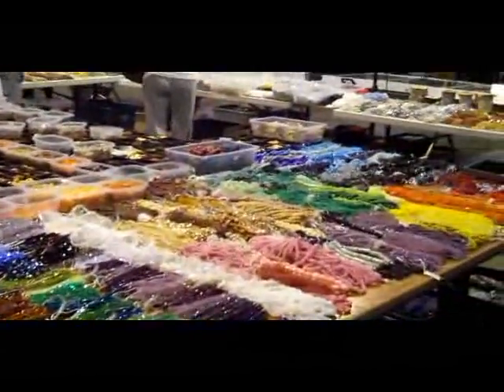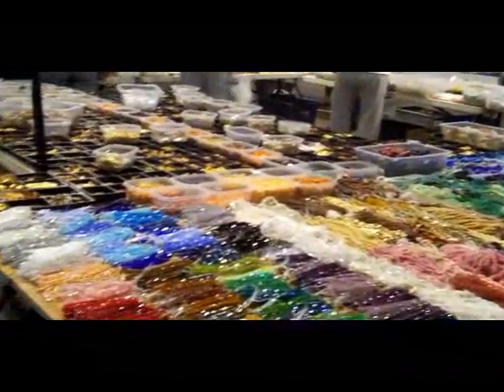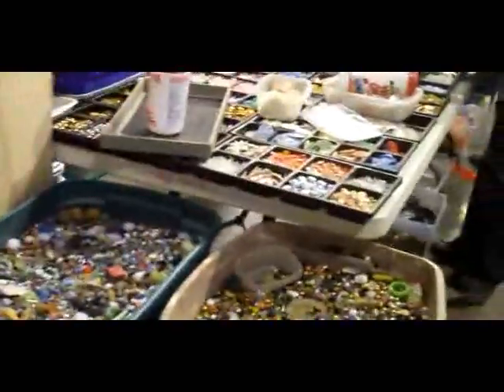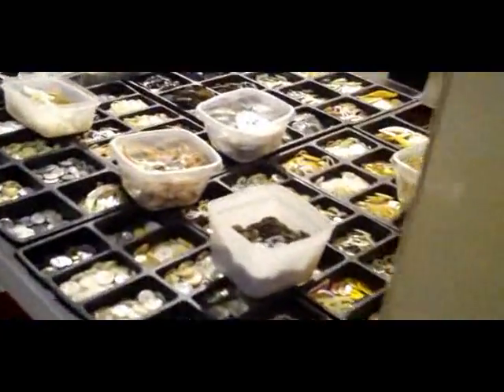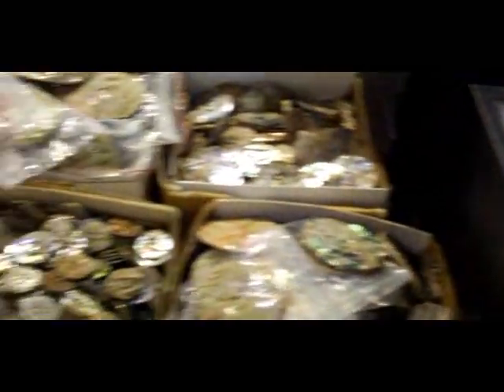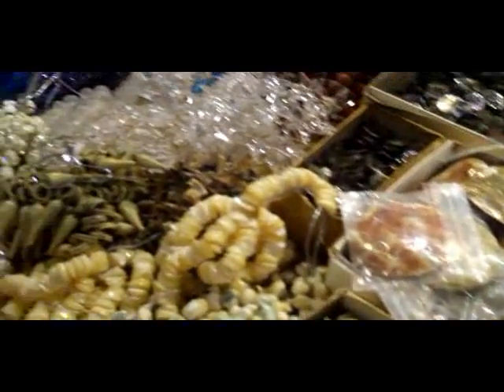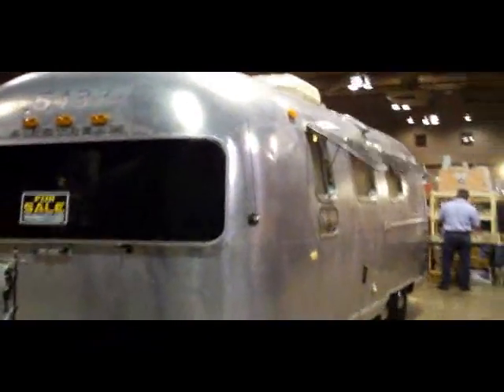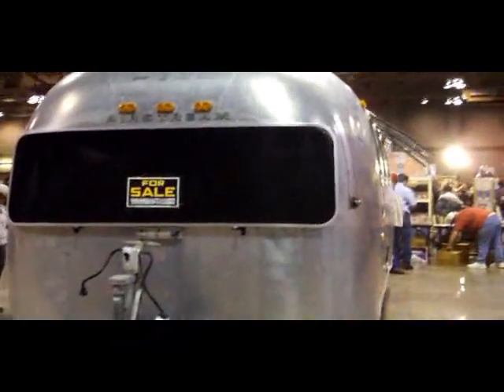Austin Citywide Garage Sale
Almost every month there is an Austin Citywide Garage Sale where people gather to sell and buy interesting things.  New, used, a flash from the past, retro, refurbished, crafty and homemade items.